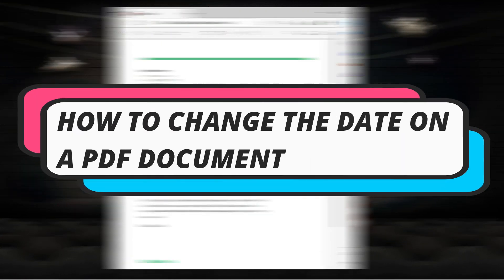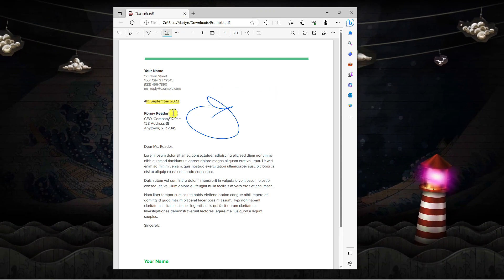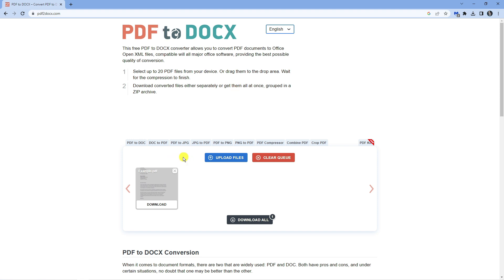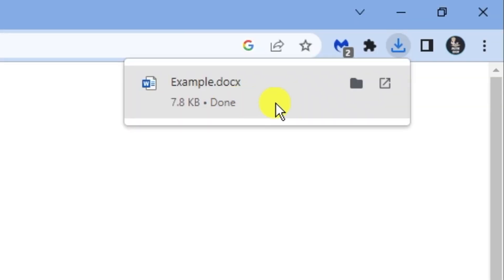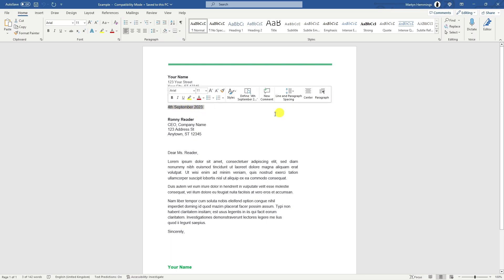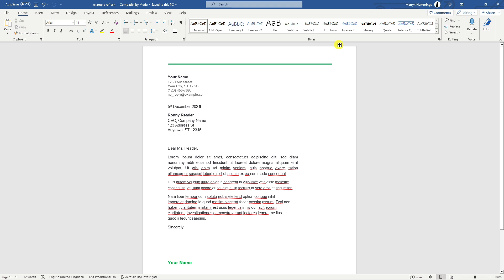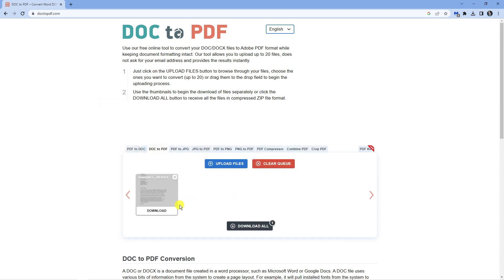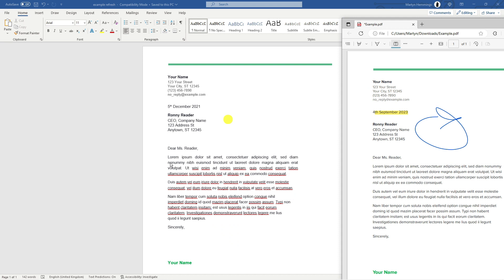How To Change The Date On A PDF Document